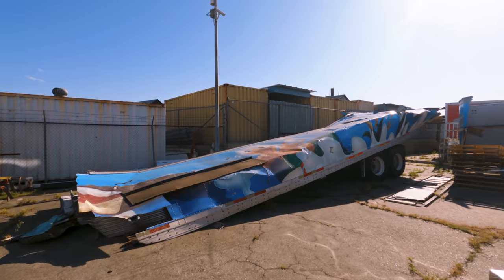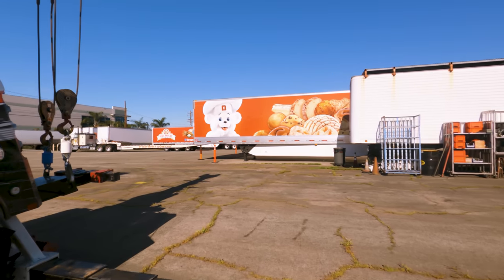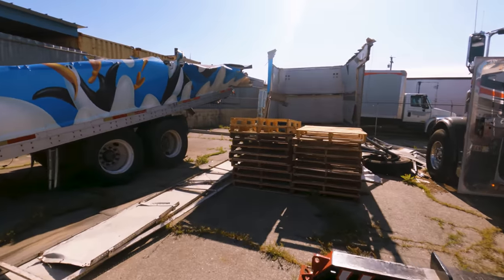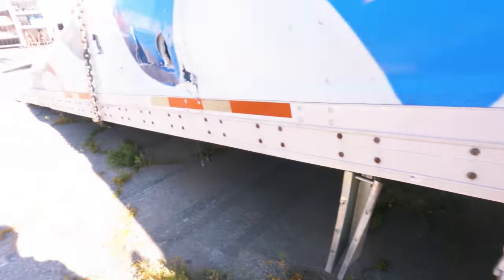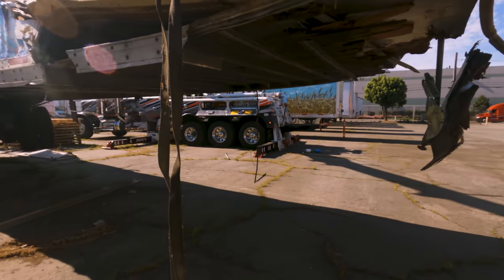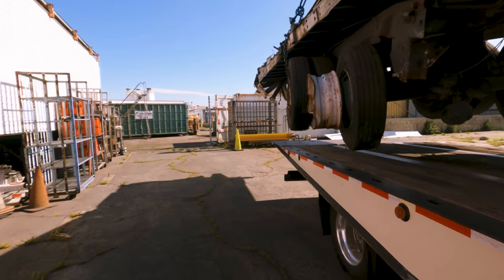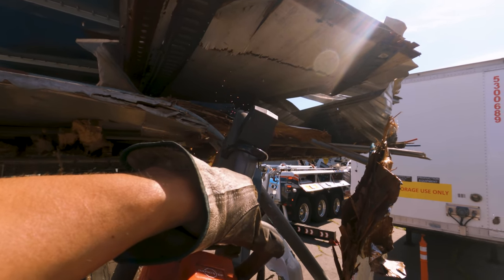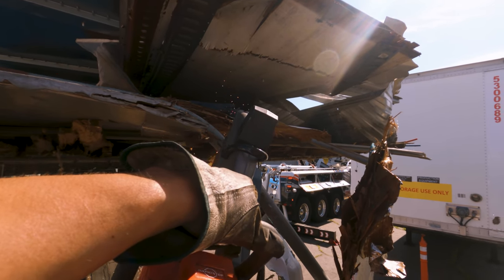Lifting and transporting a destroyed trailer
What a unique job this was. The 53' trailer was cut off on one end, with the larger part folded in on itself. The front part was almost a perfect cube of walls with the roof missing. All in all, this was no match for my 50ton rotator, Hulk, to be lifted and set onto the Landoll for transport.

The job itself was not as difficult as my other heavy rollovers go, but I had a lot of fun on it. A little bit of out of the box thinking and we were on the road in no time to the tow destination.

►All footage was shot with my GoPro Hero 9. My company logo and intro/outro graphics were created